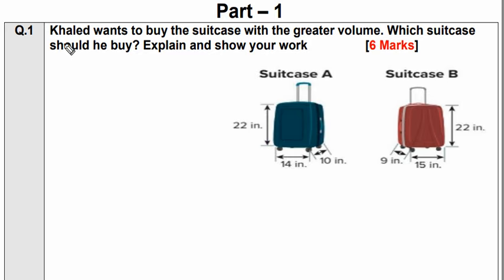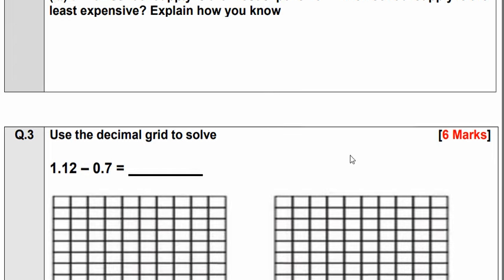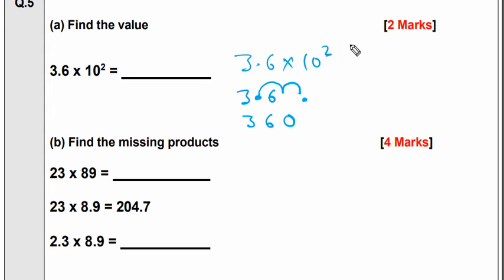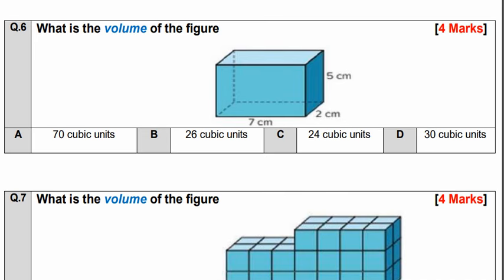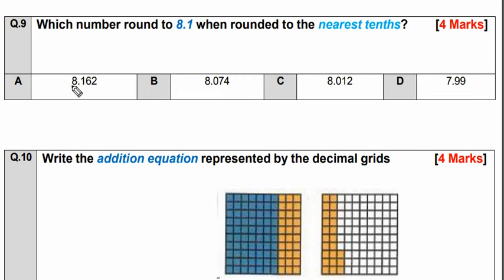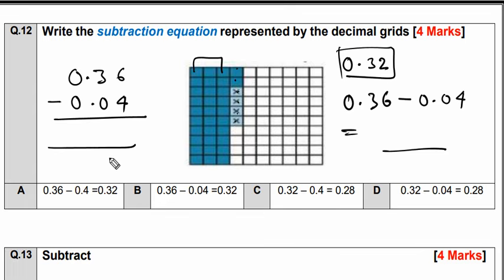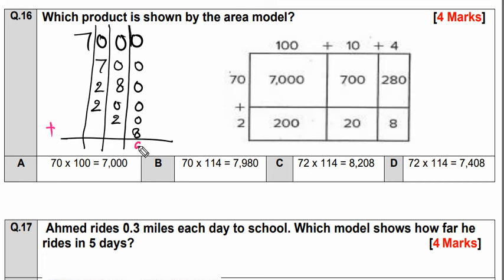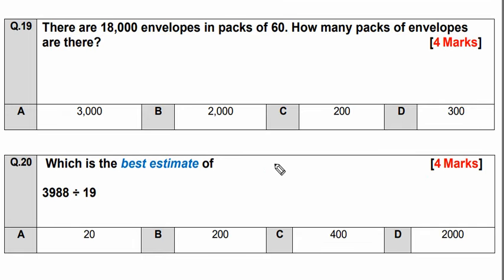EOT Review Term 1 Grade 5